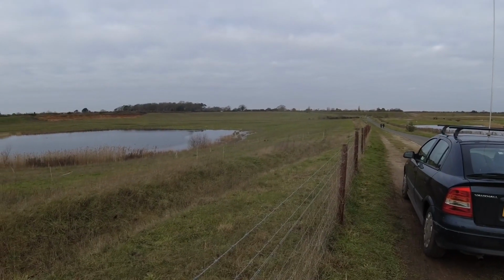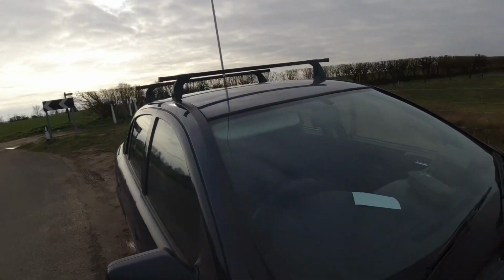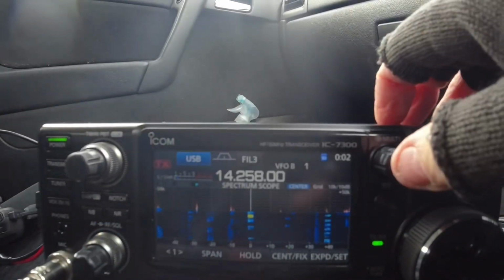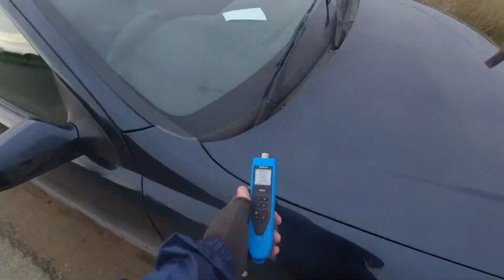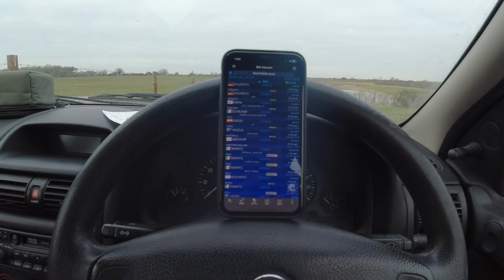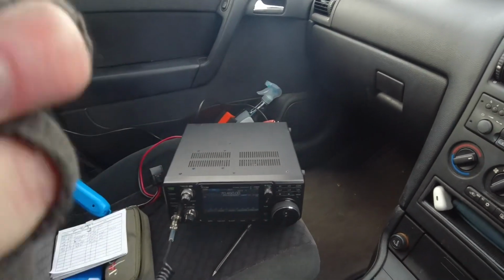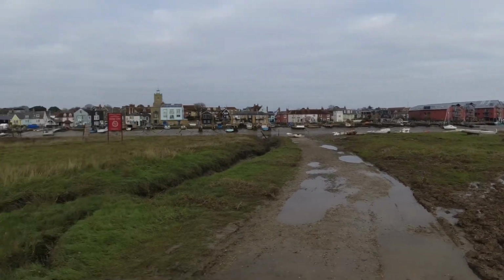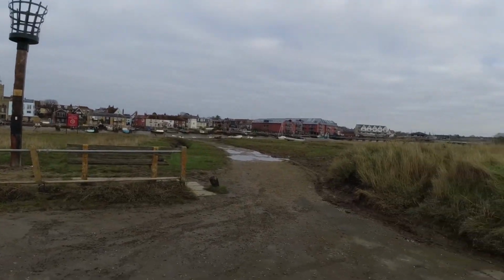HF Mobile from Fingringhoe.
A video of my regular operating spot not far from my home, I’ve worked the world from here, just don’t tell anybody about it eh.

I as using an MFJ 1979 telescopic whip but if you’re in the UK Moonraker do a cheaper option.